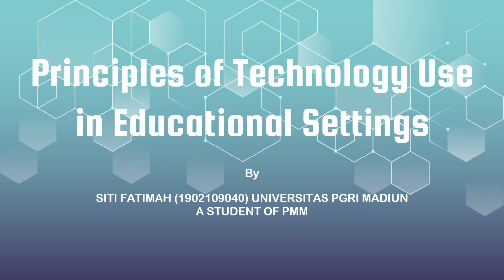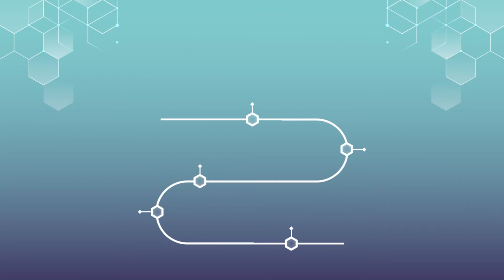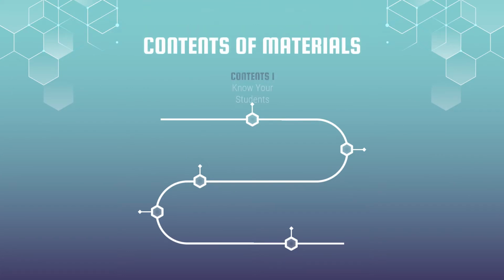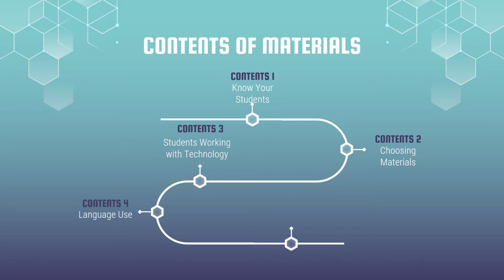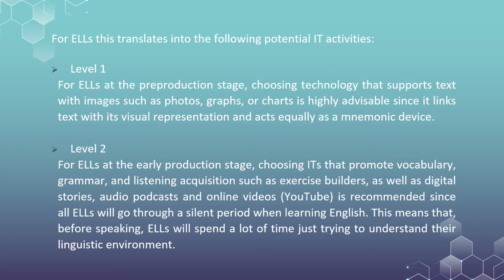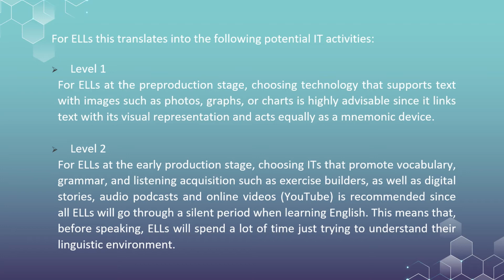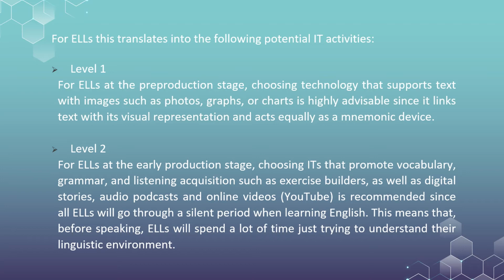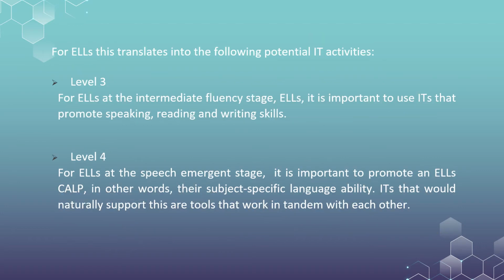ENGLLISH INSTRUCTIONAL TECHNOLOGY